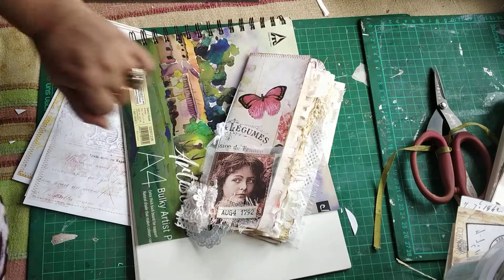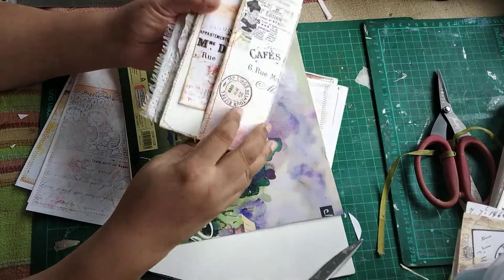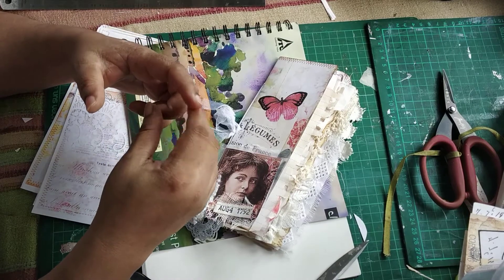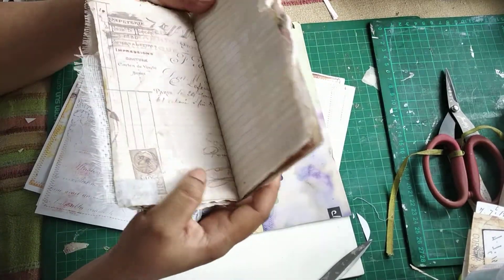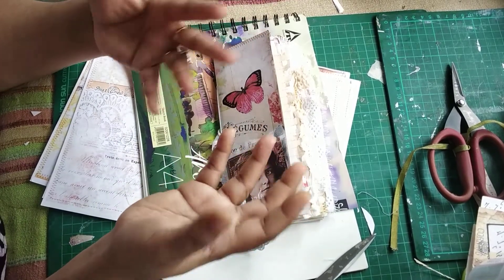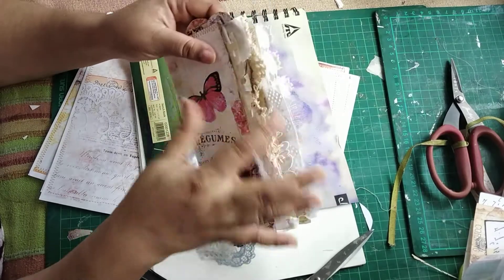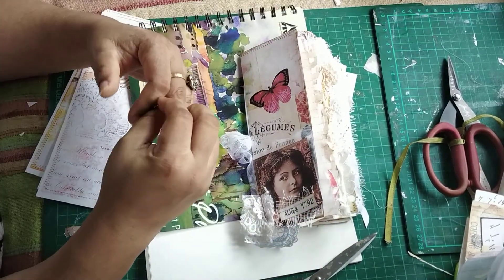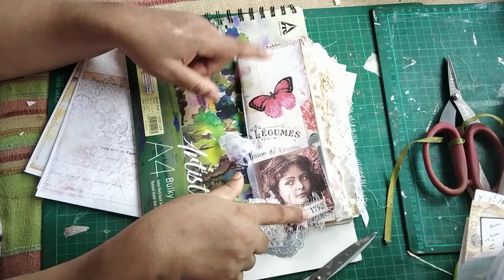Narrow, No Sew Layered journal:(#1) Construction of the cover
Hi, Everyone,
this is a very easy project  of journal making where we can put together an easy insert without sewing.

linked below  are my newest kits:

Garden Sonata:

Lace Background (Set-A) :

Lace Background (Set-B) :

I have printed this on inkjet printer for the convenience of every one as it is mostly what people use. I have an Epson printer and have used 100 gsm paper .